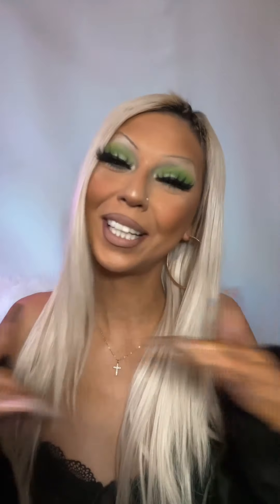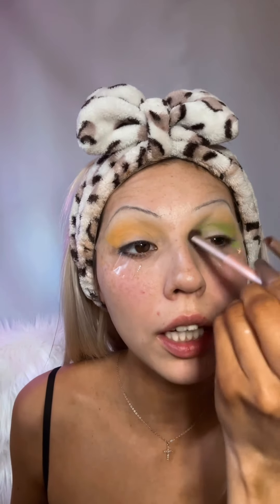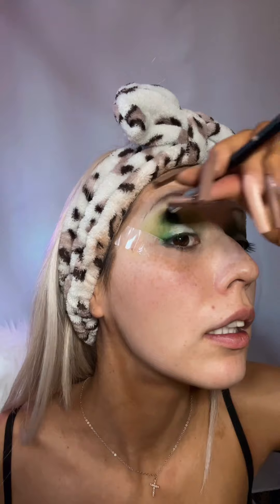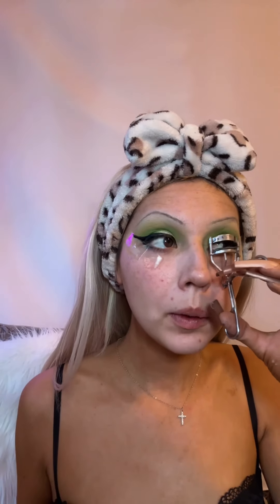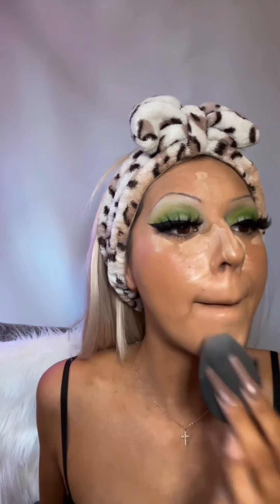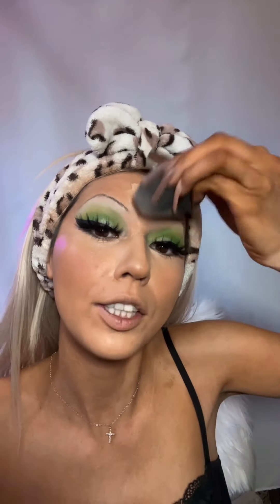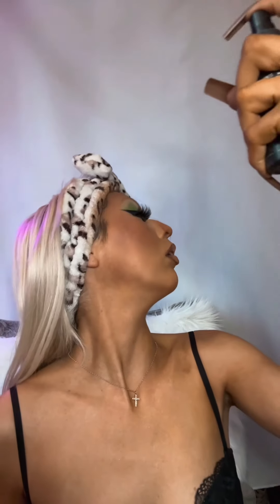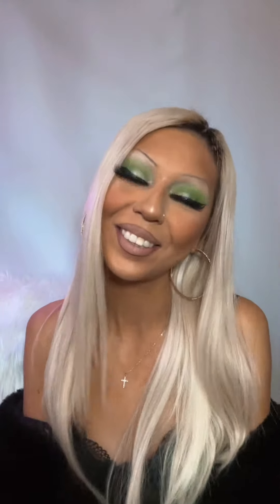a LIT 420 GRWM 🔥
Hello beauties 💚

I’m a few days late but here is my 420 inspired makeup look, I am absolutely obsessed with how it came out!

Products Used:

Eyes:
Prism Makeup Palette

Elf Eyeliner

KISS Lash Glue

Face:
Tatcha Water Cream

NYX Glow Concealer

Armani Luminous Silk Foundation

Maybelline Fit Me Concealer

Makeup by Mario Sculpt Stick: Check out this product at Sephora.com - MAKEUP BY MARIO SoftSculpt® Shaping Stick - Medium

Laura Mercier Translucent Setting Powder: Check out this product at Sephora.com - Laura Mercier Translucent Loose Setting Powder - Honey

L’OREAL Paris Infallible Fresh Wear Bronzer

NYX Matte Finish Setting Spray

Milani Duo Highlighter Palette

Lips:
Rimmel London Brownie Pie Lip Liner

Revlon Photoready Concealer